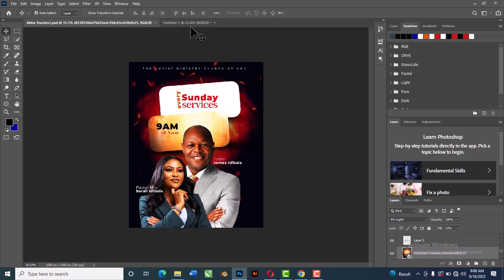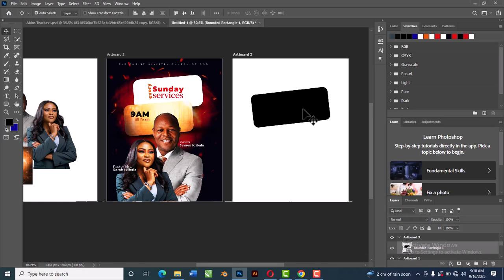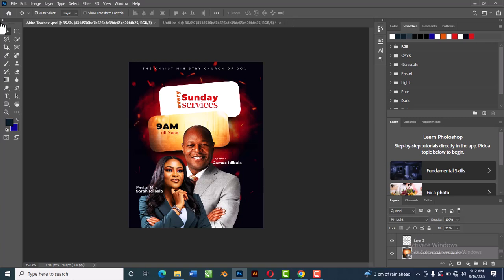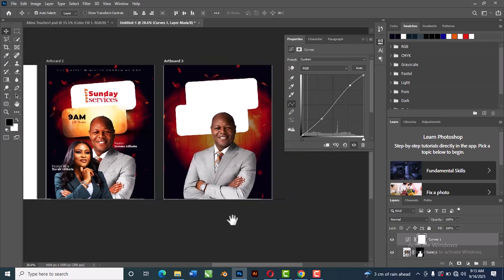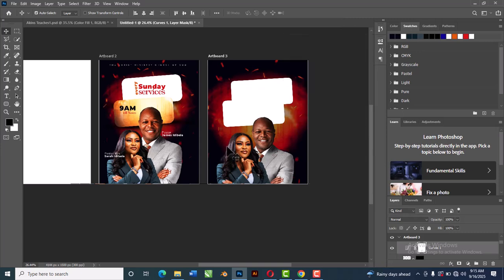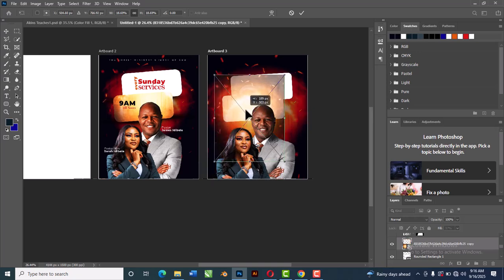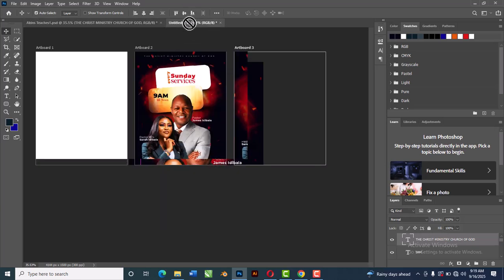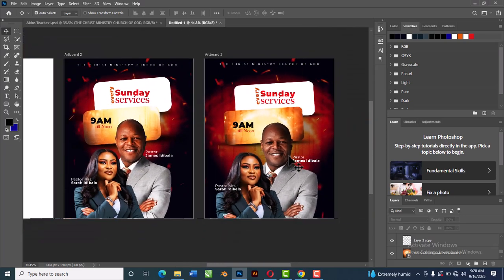How to Design a Church Flyer in Photoshop | Easy Flyer Design Tutorial for Beginners.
🔥 Want to create stunning church flyers, event posters, or business ads that grab attention? In this tutorial, I’ll show you step by step how I designed this **Sunday Service Flyer** using Photoshop.

Whether you’re a **new designer** looking to improve your skills, or a **business owner / church leader** who needs professional designs, this video is for you!

✅ What you’ll learn in this tutorial:
- How to arrange text & hierarchy for flyers
- Color & typography tips for professional designs
- Easy Photoshop tricks to make your flyers stand out
- How to design with your audience in mind

🎯 Perfect for:
- Graphic design beginners
- Churches, ministries & organizations
- Business owners who want professional promo designs

If you found this helpful, don’t forget to:
💬 Comment (let me know what tutorial you want next)